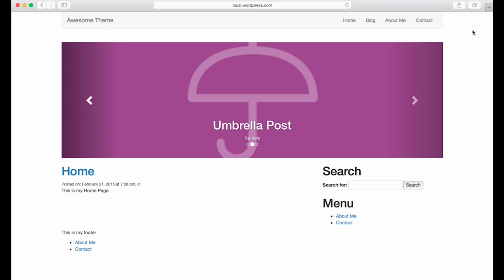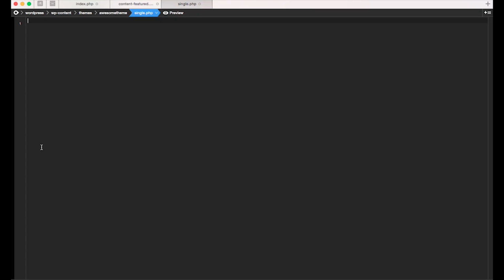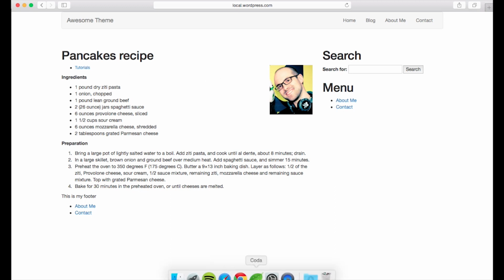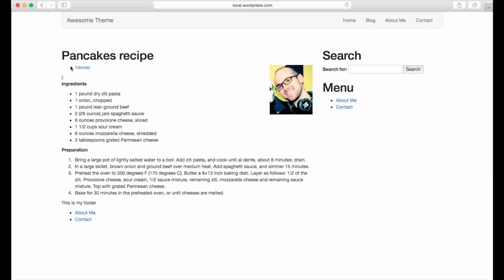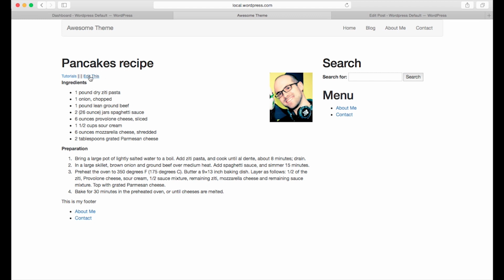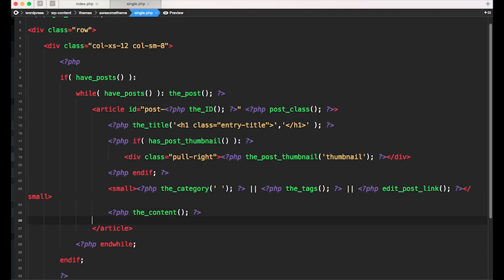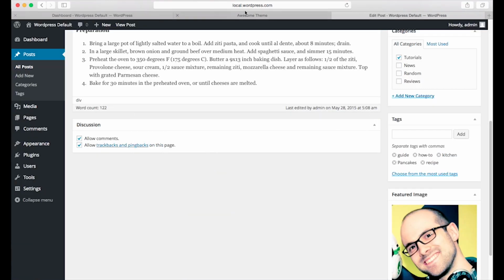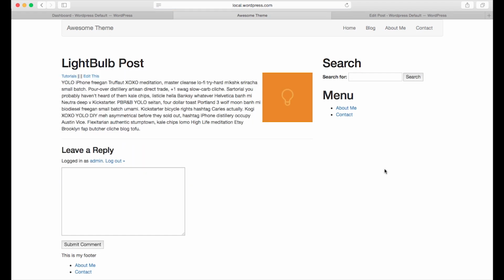WordPress 101 - Part 11: The single.php file, tags, edit links and comment template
Eleventh lesson of the series WordPress 101 for Beginner Developers, The single.php file, tags, edit links and comment template